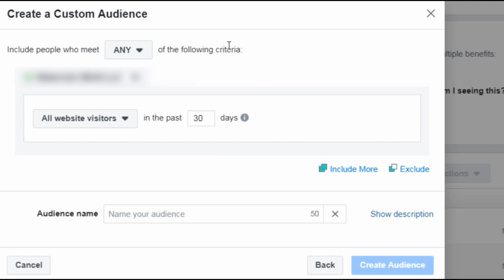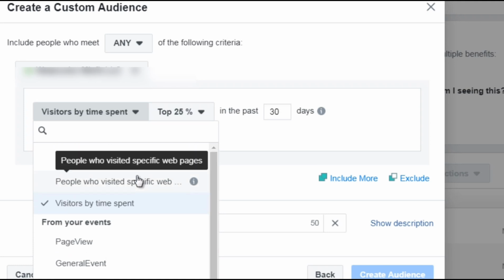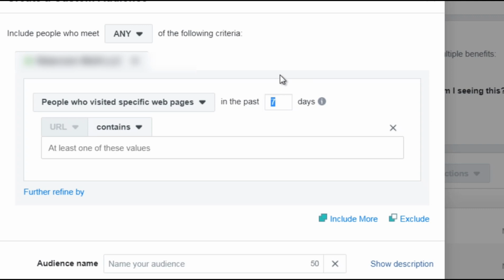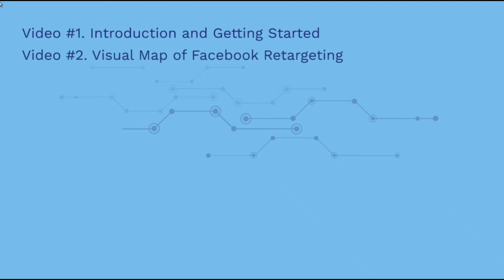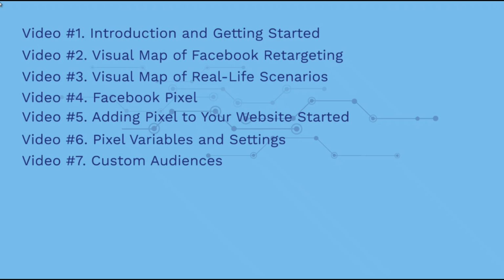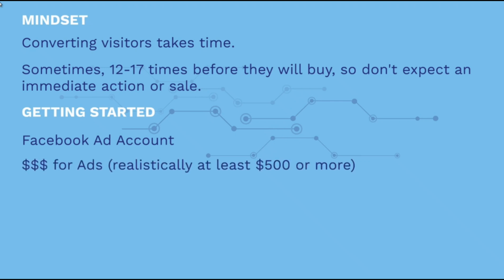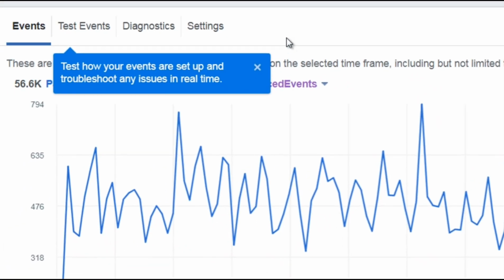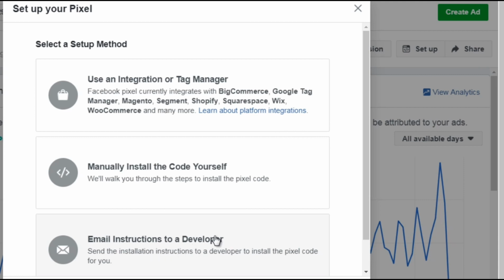reterget Facebook training video course free 2